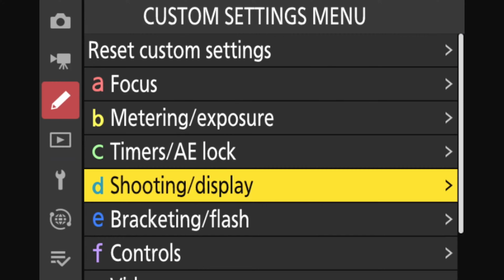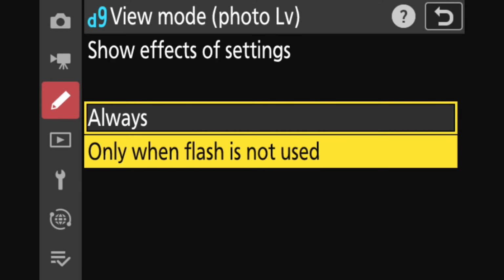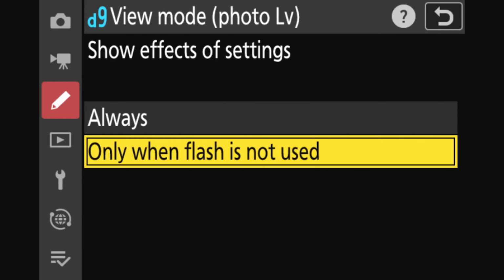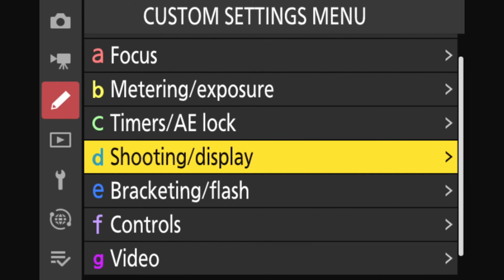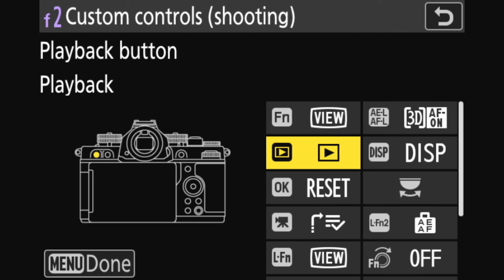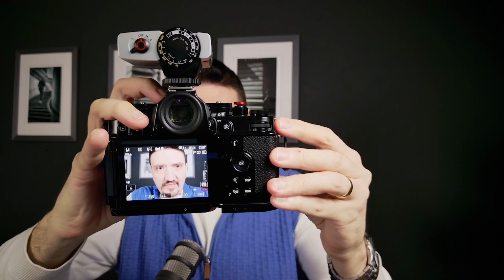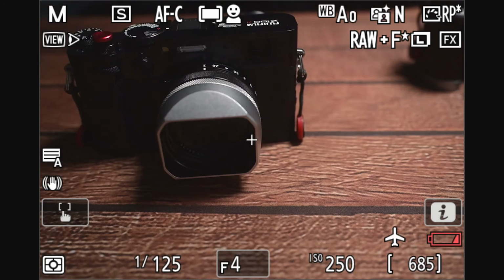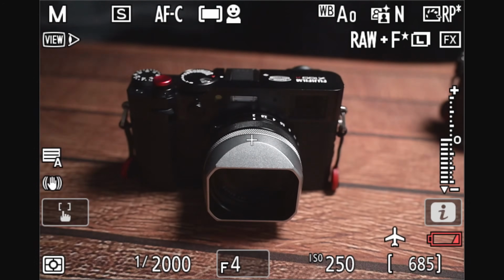How To Use Any Flash on Nikon Z f - The Settings.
Discover the settings on how to shoot any flash on Nikon Z f.

The setup:
⚡Ultimate small flash
💡 Another good flash

📚My photography books on Amazon ( the book "Faces of Resistance" is made with Nikon Zf and 40mm f2)

Nikon Z Street Photography Lenses
· Amazing do it all 40mm lens (aff)
· Ulta sharp pancake lens (aff)
· Small, light, Wide and versatile street lens (aff)
· Ultra-compact and light standard zoom lens (aff)
· Ultra-Wide, light and good size f2.8 zoom lens (aff)

Nikon Z Magic Lenses
· Wide standard lens great for street, portraits and low light (aff)
· The standard golden lens for portraits and street (aff)

Nikon Z Best IQ Must Have Lenses
· Perfect wide do it all lens (aff)
· Perfect street and portraits lens (aff)
· Must have sharp lens for potraits (aff)
· The Golden Portraiture Lens (aff)